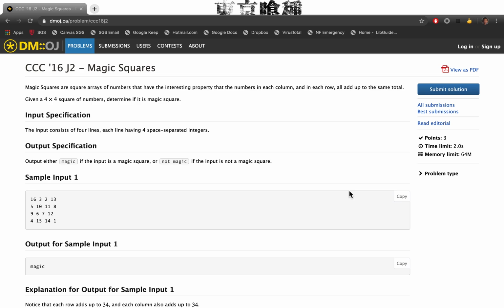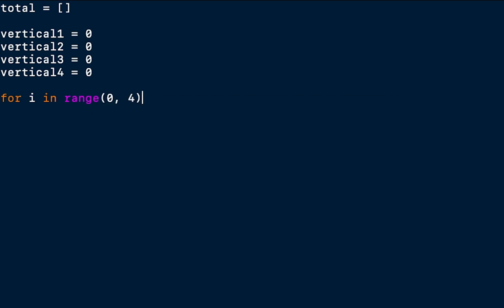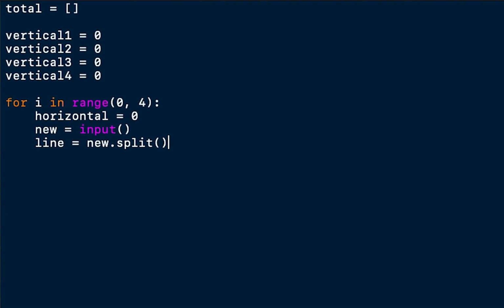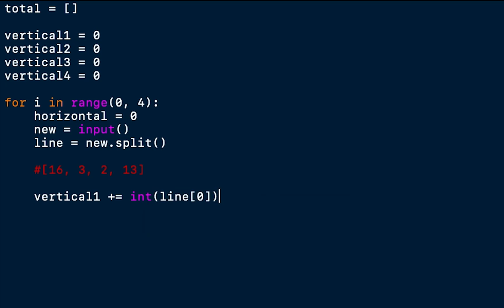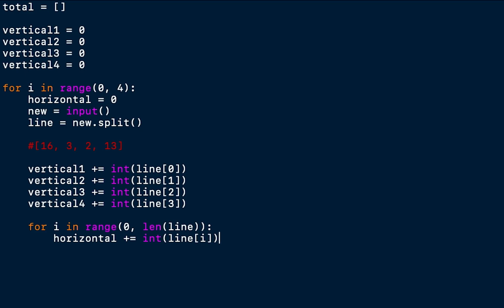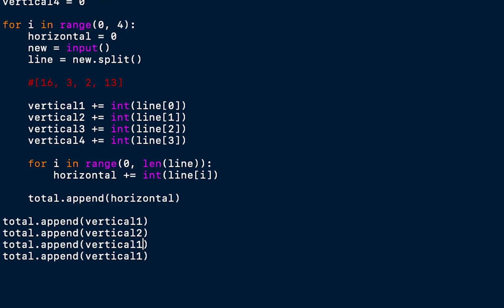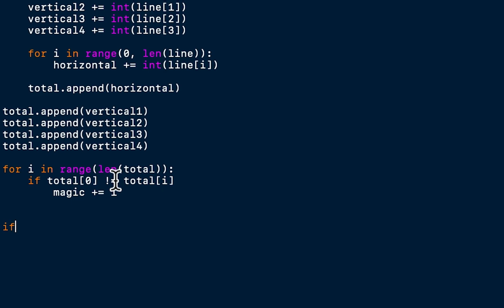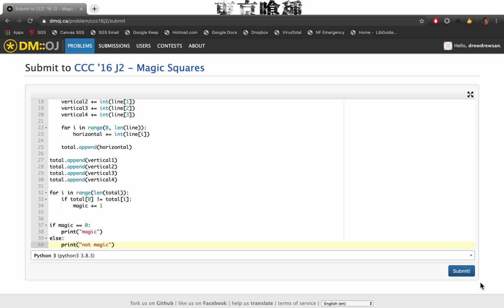CCC'16 J2 - Magic Squares (Python Solution)